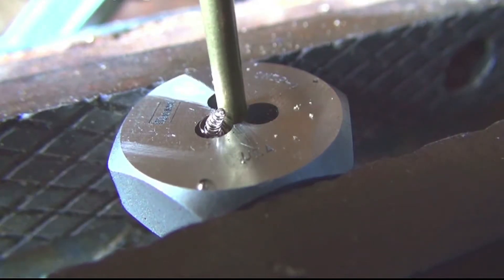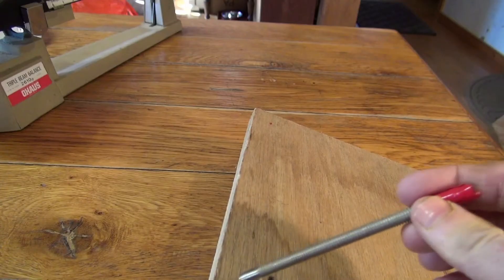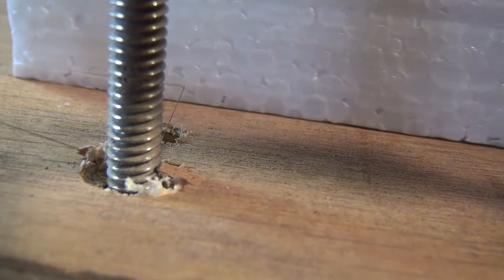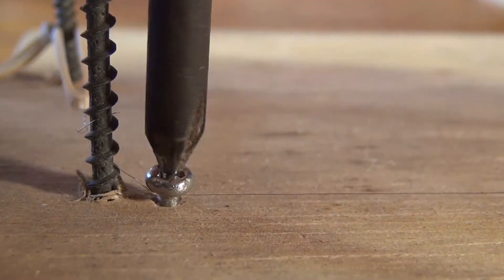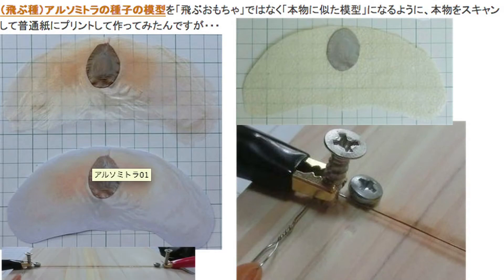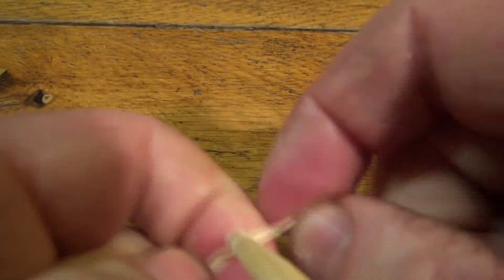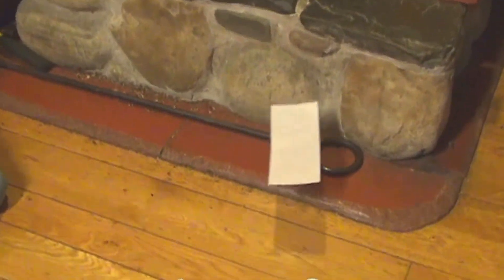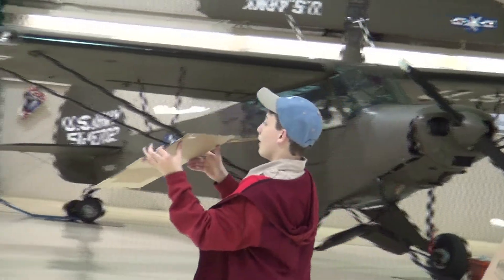Out of date Hotwire Cut Foam for Walkalong Gliders Update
This video is out of date, superseded by this video